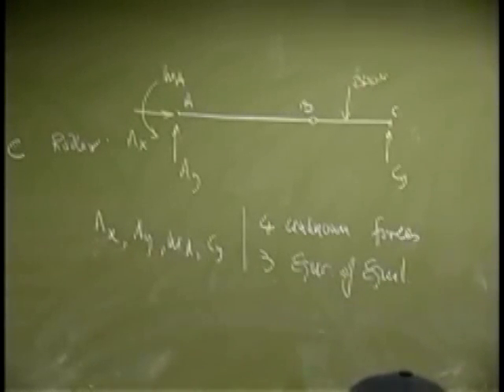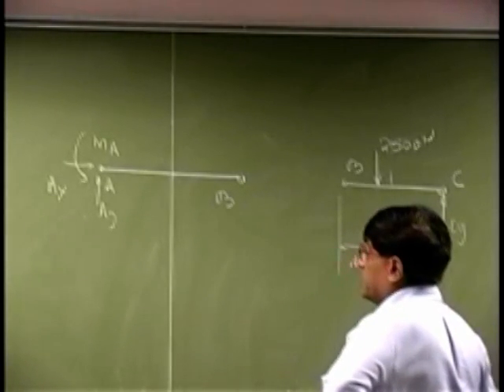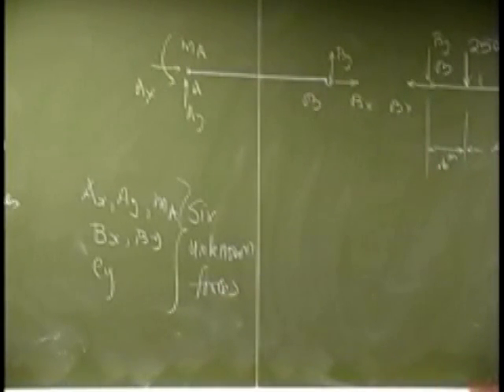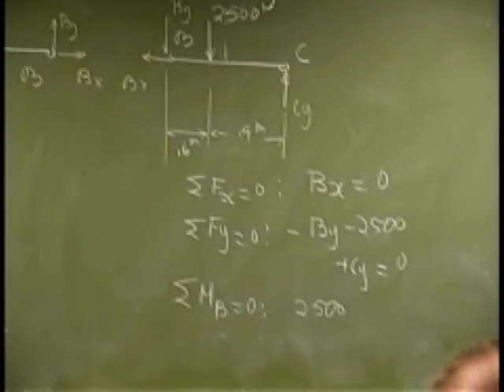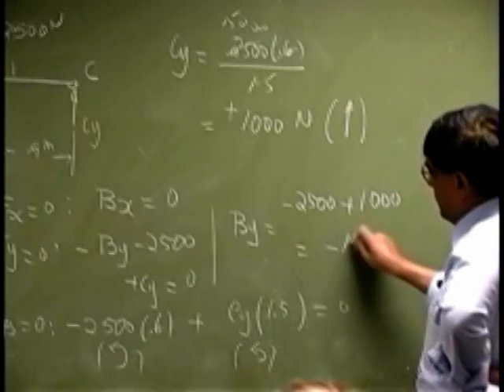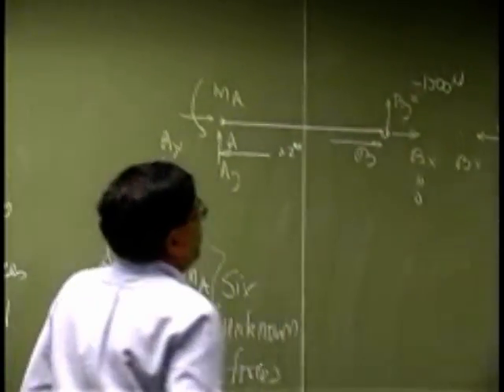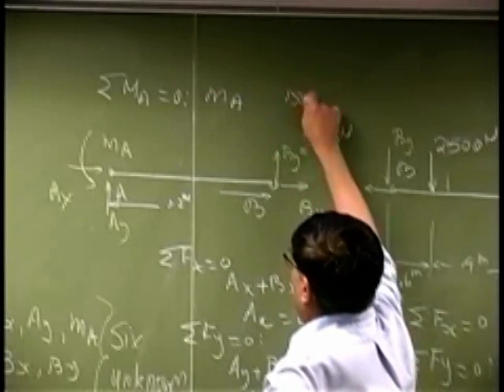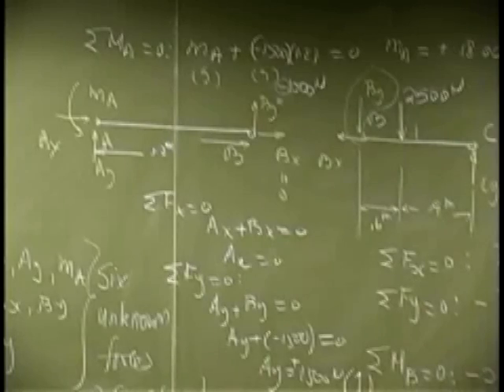Analysis of Frames Example 1 Part B